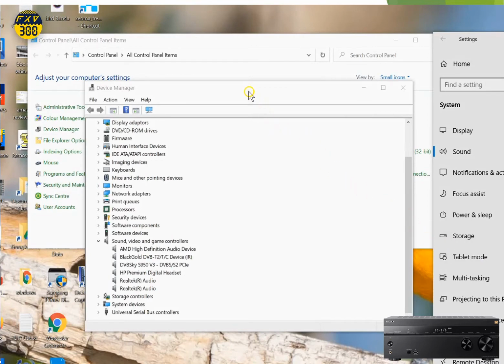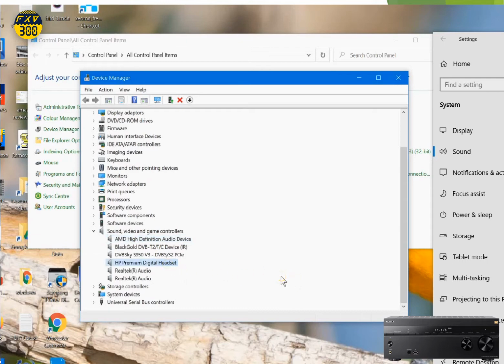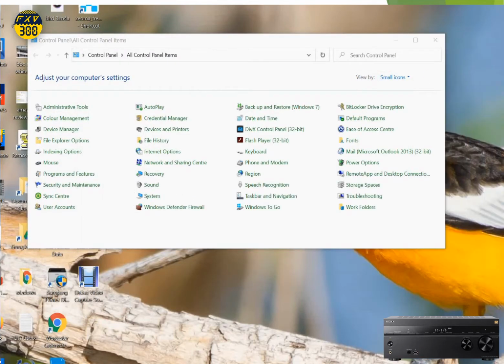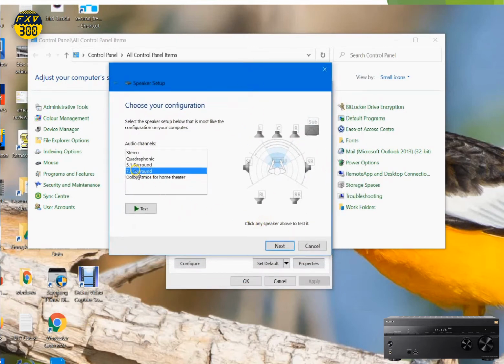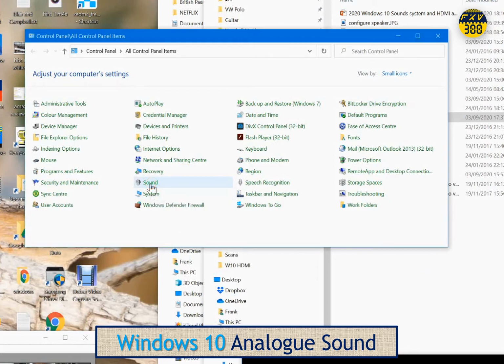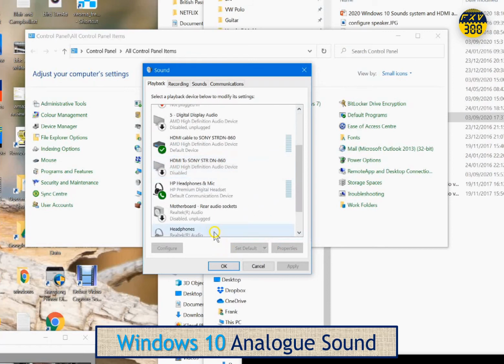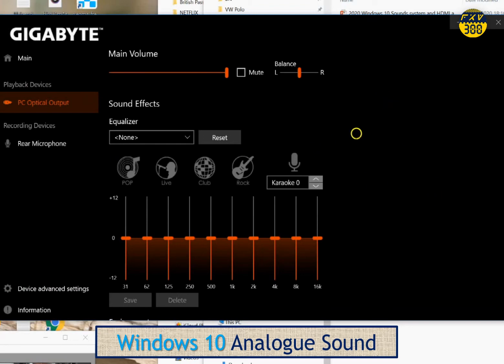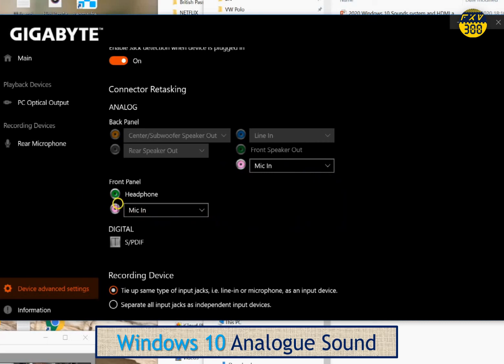2020 - Windows 10 Sounds system.HDMI, Optical and analog audio connections..DLNA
Windows 10 HDMI and Optical Sound and Analog audio.

5.1 sound and 7.1 sound in Windows 10 using HDMI
Connecting your PC or laptop using an HDMI cable.

Some parts of this video has no sound so don't think your sound system is not working.

Testing the speakers to see if they are working correctly.
5.1 and 7.1 Surround sound setup and test, Dolby Atmos, HDCP 2.2 support.
24 bit sampling rates. Windows Sounds System Streaming Server and HTPC.
DLNA - Digital Living Network Alliance - DLNA Server
Media streaming - Windows Media library - Windows Media player
Optical connection SPDIF
for many tips and problem solving videos for Windows 10